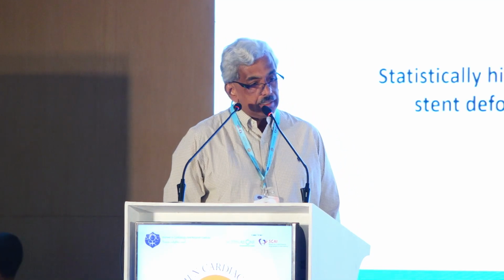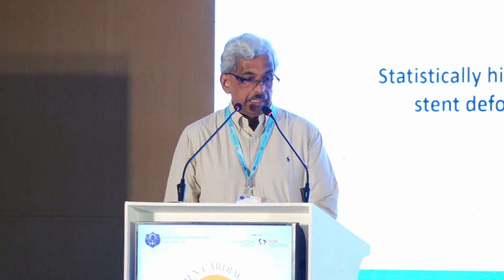Purpose-Built Stents for LMB PCI: Addressing Distal Vessel Mismatch Issues - Dr. Ajit Mullasari